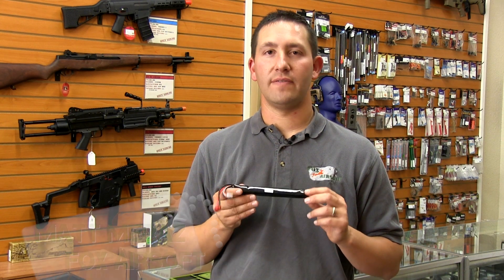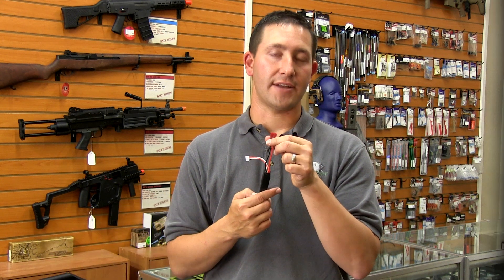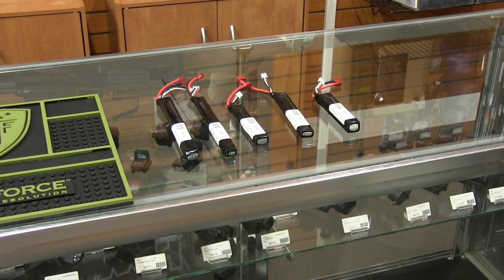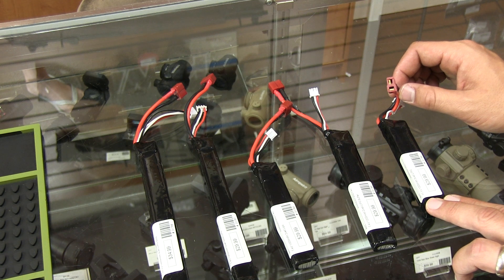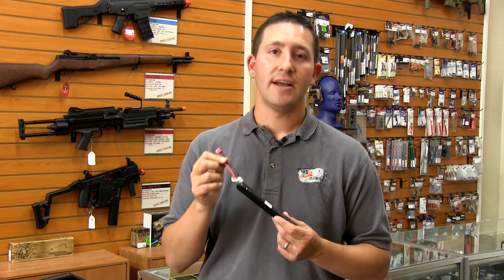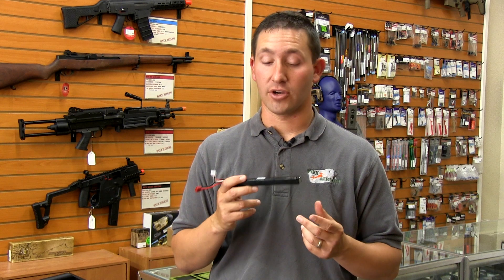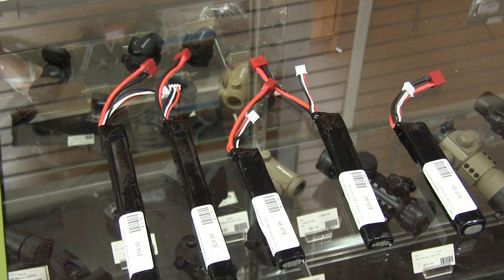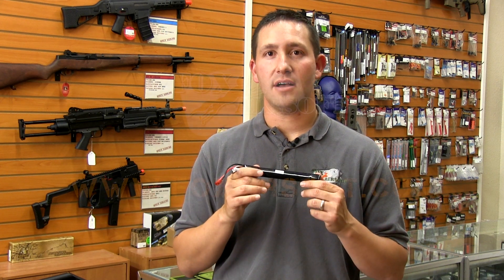Fox Airsoft's Lipo Battery with Deans Connector Review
Lithium Polymer batteries are growing in popularity in the airsoft industry because of their high discharge rates and high energy storage/weight ratio. Depending on the voltage that you use, you can get rates of fire higher than 16 rounds PER SECOND! You will need to do somethings to your gun to get it to shoot that fast without burning up some internal parts but we once had a customer (Shout out to Skyler and his insane mods) who upgraded his scar to shoot over 36 rounds per second with the use of a double sector gear and other upgraded internals.

In order to get such quick battery discharge you are going to eliminate as much resistance in your battery line as possible. That's why you will need a deans connector for the battery. This will increase the trigger response of your gun and (in our opinion) it's easier to connect and disconnect.

Some important things to note when using Li-Po batteries are:
- Only use battery chargers that are approved for use with Li-Po batteries.
- NEVER charge the batteries unattended! Lithium is highly reactive and flammable. You can burn your house down if done improperly.
- NEVER puncture the cell...ever...for any reason.
- It can happen to anyone so don't think that you are special and your battery won't blow up like this.

Like Fox?

Fox Airsoft
10244 S Progress Lane
Parker CO 80134